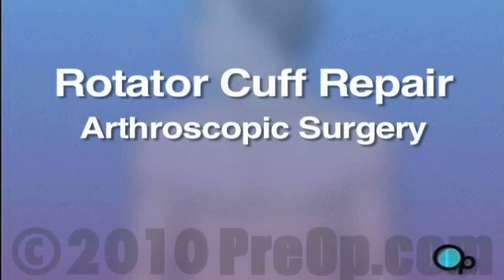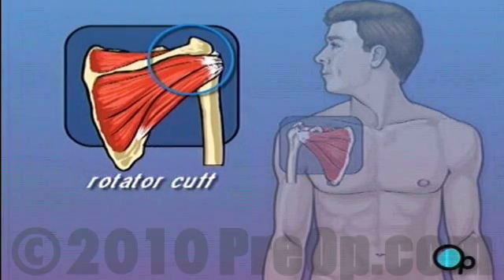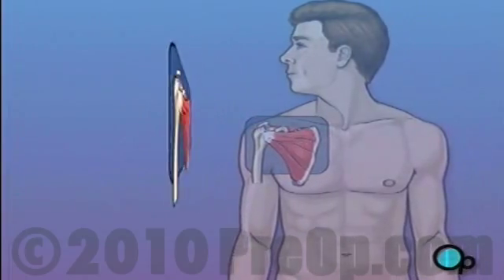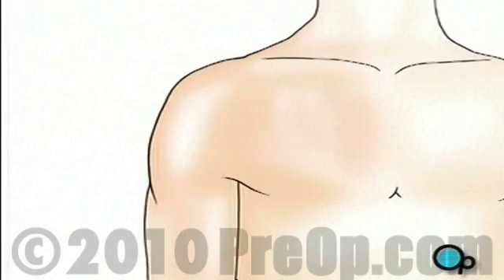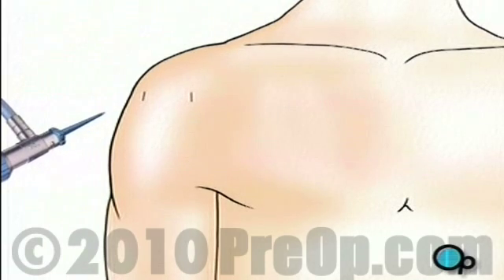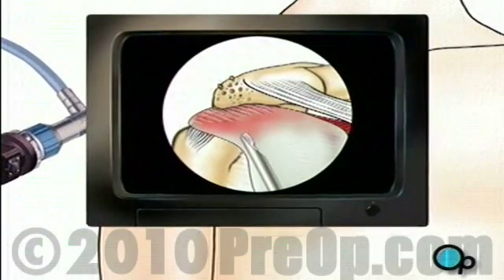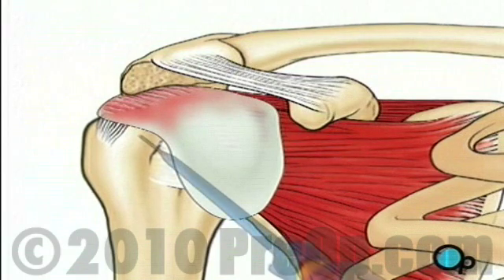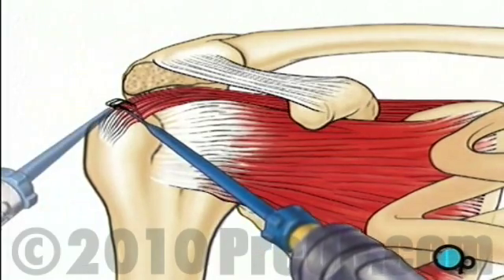Rotator Cuff Repair - Arthroscopic Surgery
Your doctor has recommended that you have surgery to repair a torn rotator cuff. But what does that actually mean?
Rotator cuff is the term given to describe a group of four tendons that work together to support and stabilize the shoulder joint.
Each tendon connects muscle to bone.
When a shoulder muscles contracts, it pulls on a tendon which in turn pulls on the upper arm bone and causes it to move.